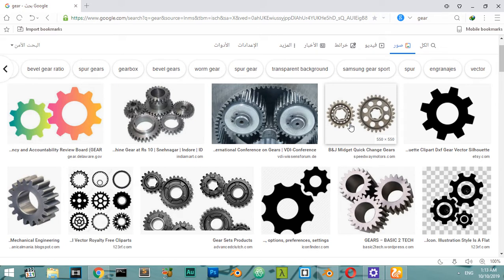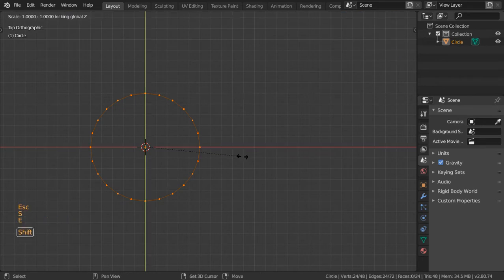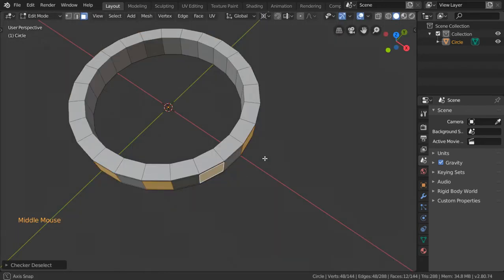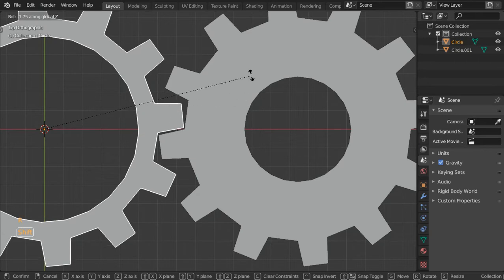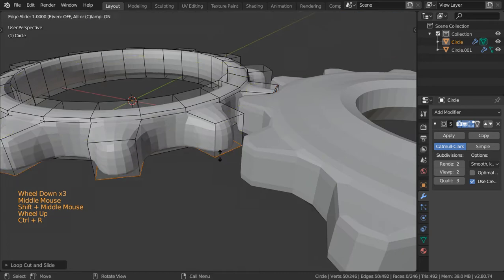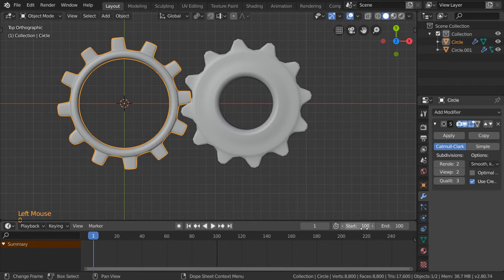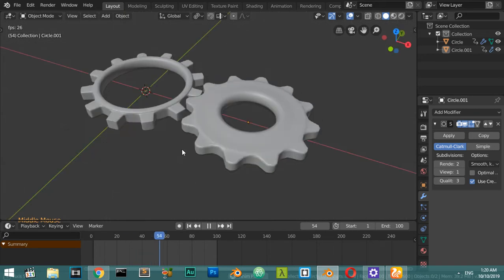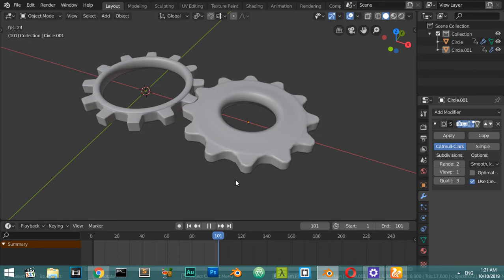How to model and animate simple Gear in Blender2.8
modeling two gears in blender2.8   and animate them